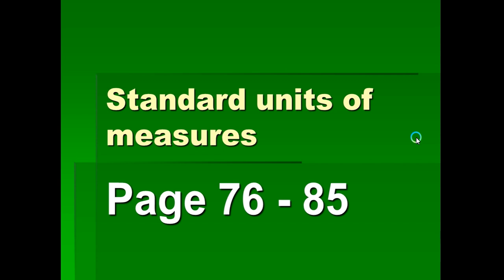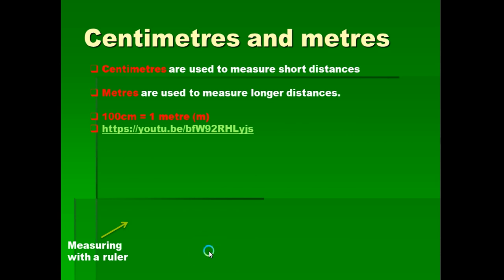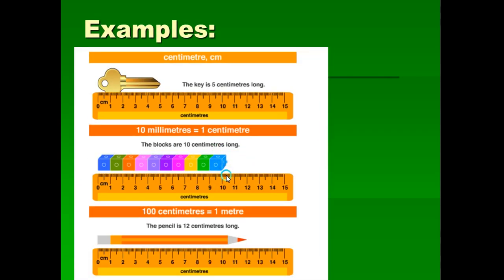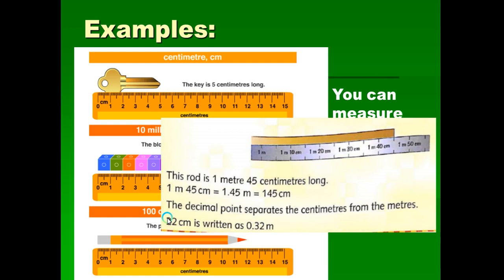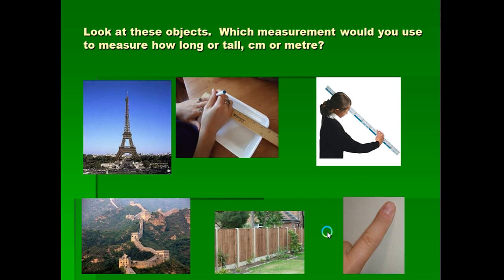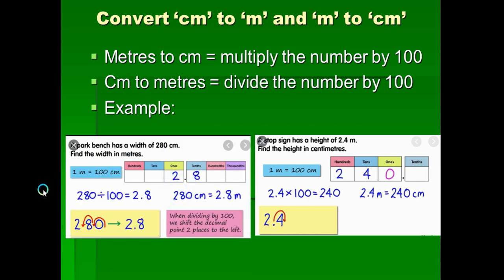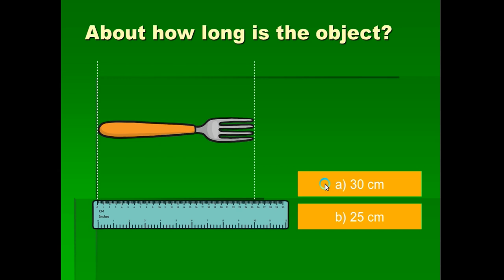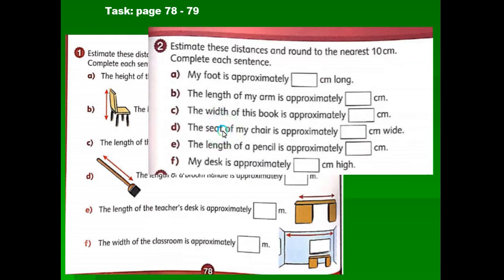Year 4 Math Standard units of measure Part 1 Week 14